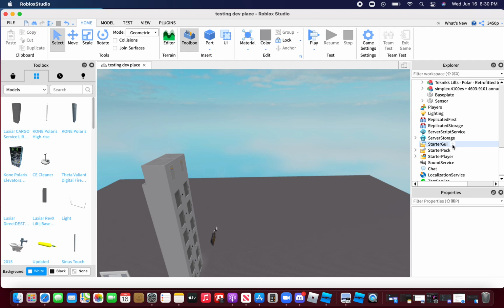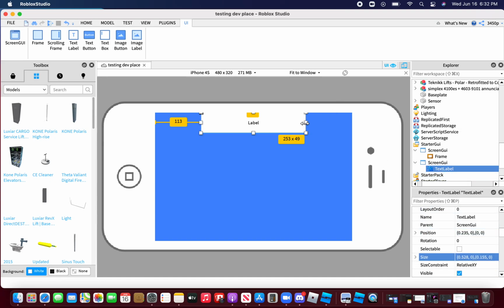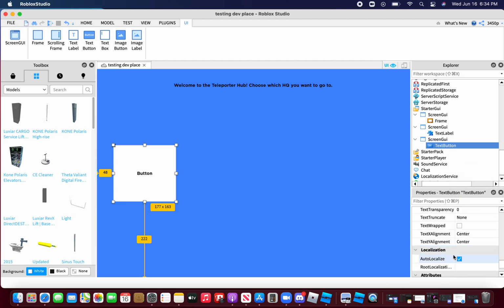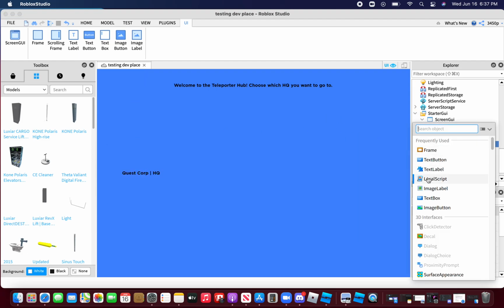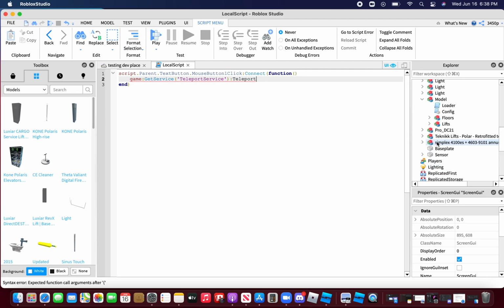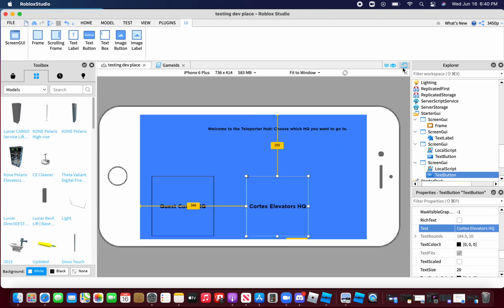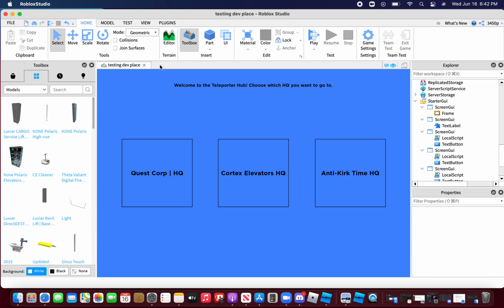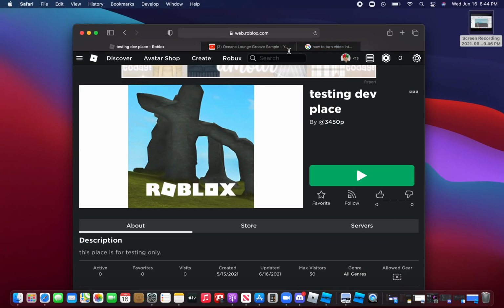How to create a teleporter hub GUI Roblox